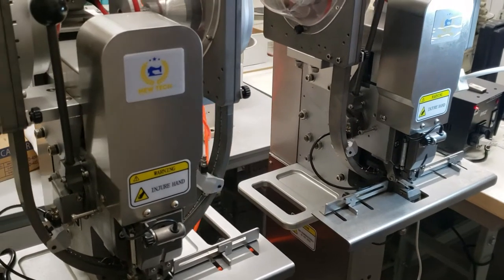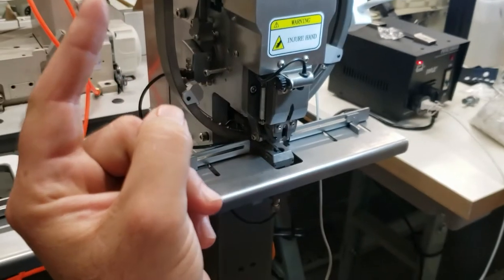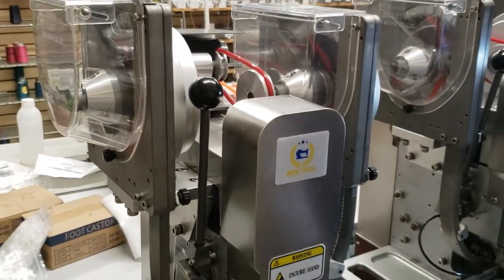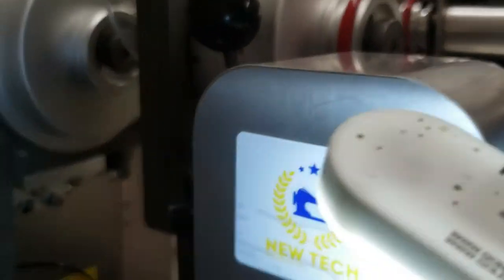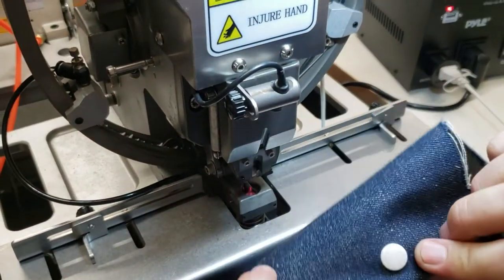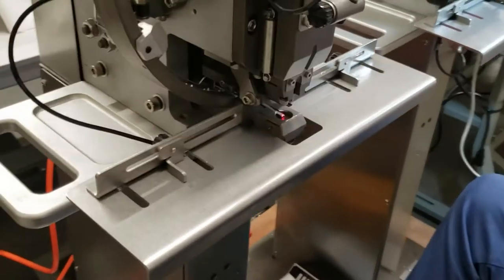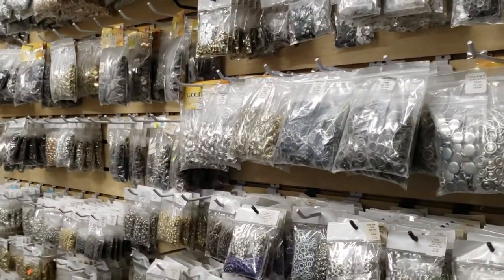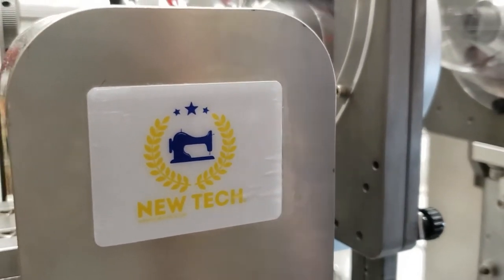Product Showcase - DE93/2K Snap Button Application Machine - Goldstartool.com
In today's video David showcases the DE93/2K Full Automatic Prong/Plastic Snap Button Application Machine With Servo Motor, demonstrates its features, and demonstrates how it is used.